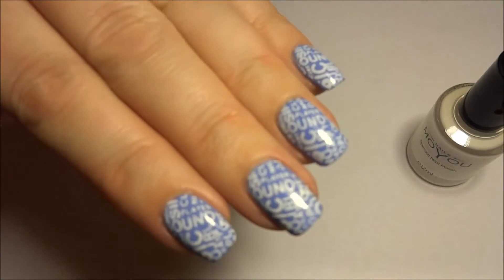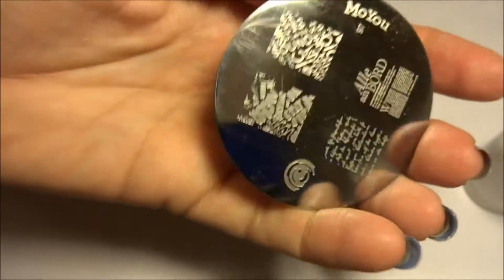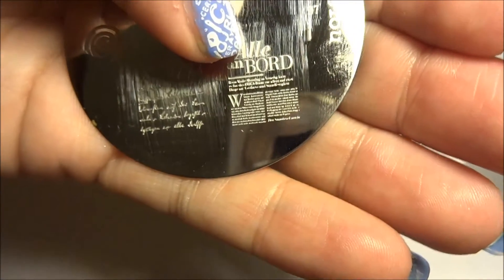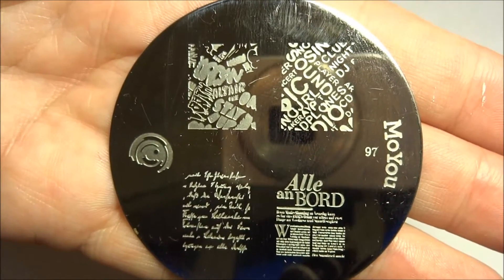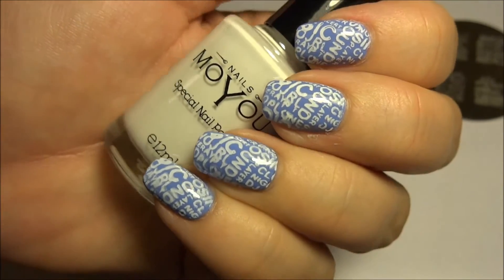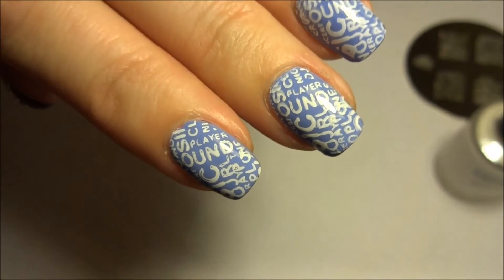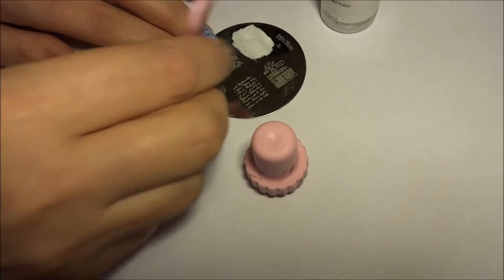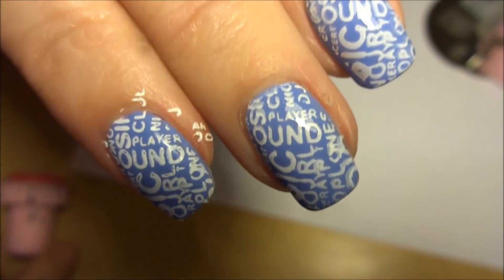MoYou Nails Stamping Plate 97 & White Stamping Polish